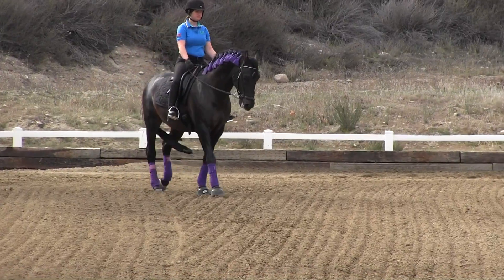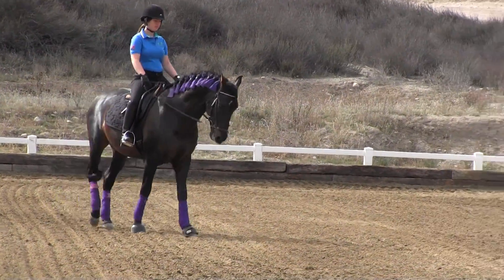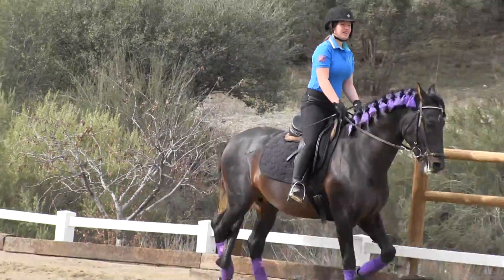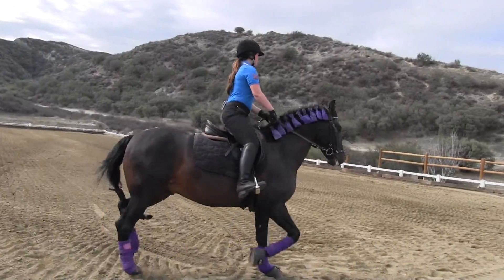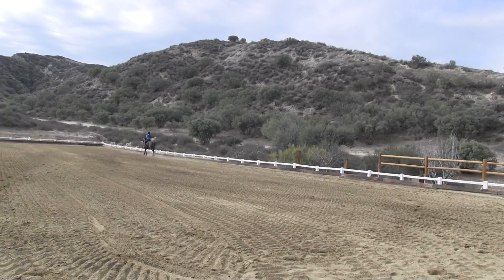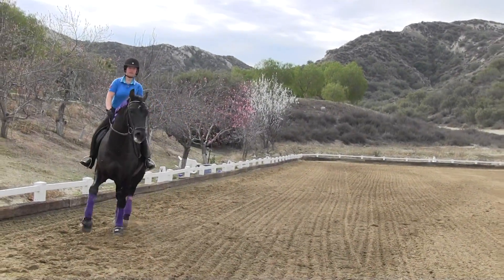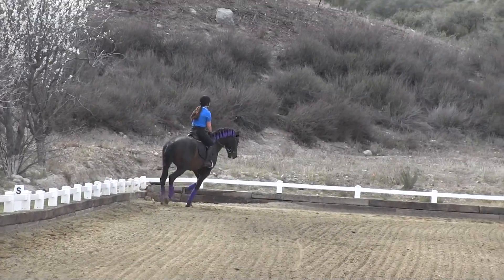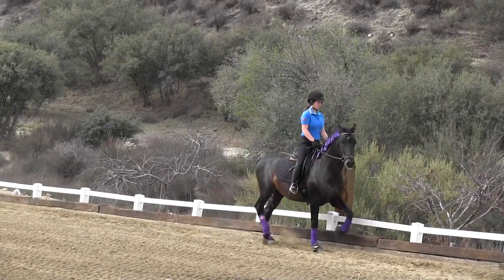Fabuloso AF Flatwork 3/3/2013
Fabuloso AF PRE stallion
My first time riding him in a snaffle!